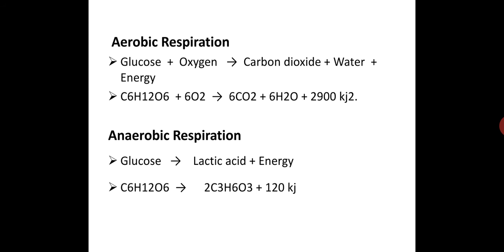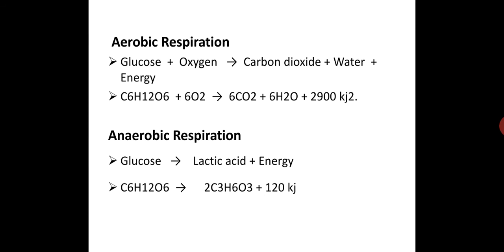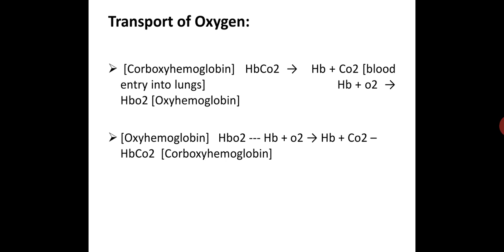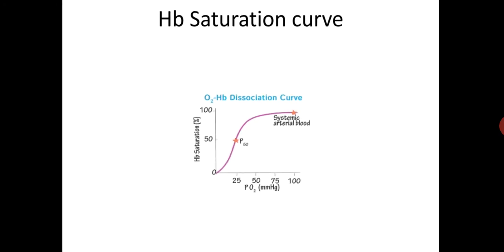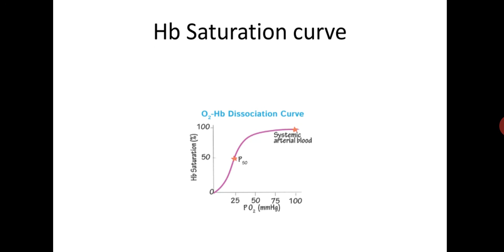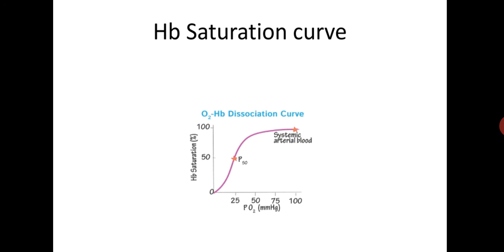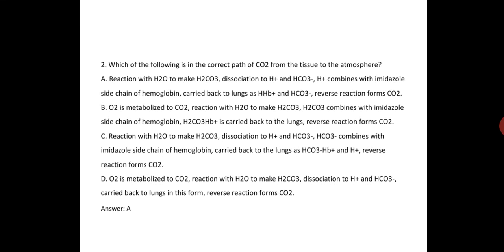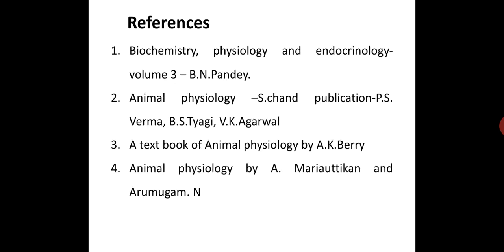Physiology of respiration and exchange of gases